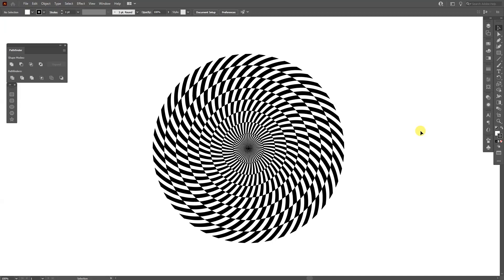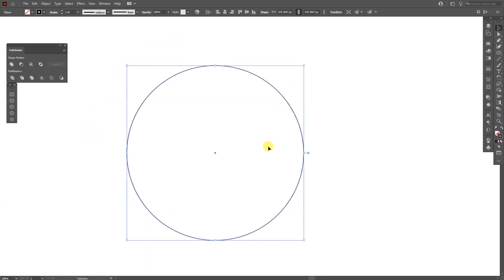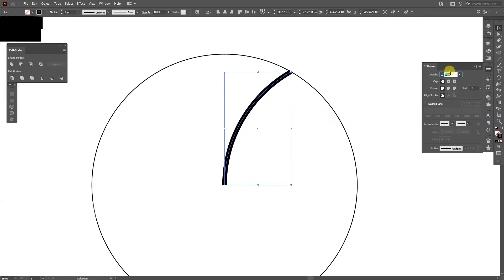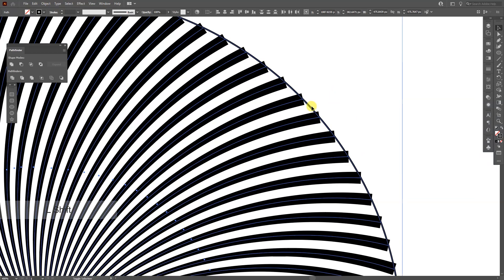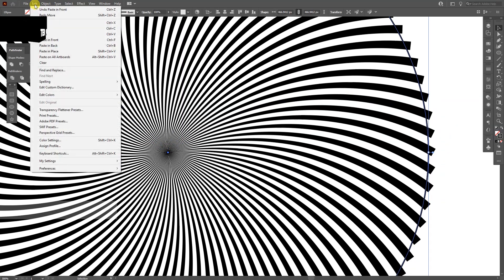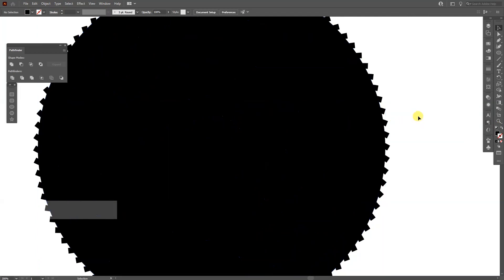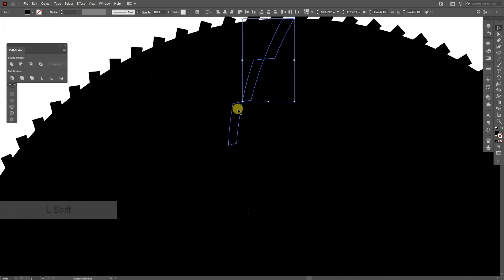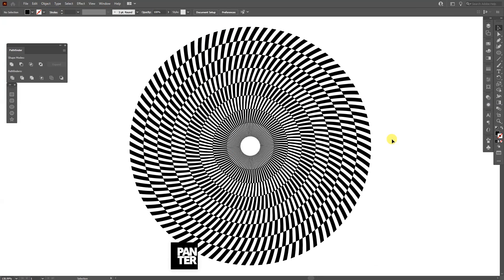Create a Swirling Optical Art | Illustrator Tutorial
Here is a more technical tutorial where you sill find out how wo simplify these repetitive circular lines with a couple of smart steps. You might think it's easy to create it but it's done kind a differently. Check out the video to find out it's secret!